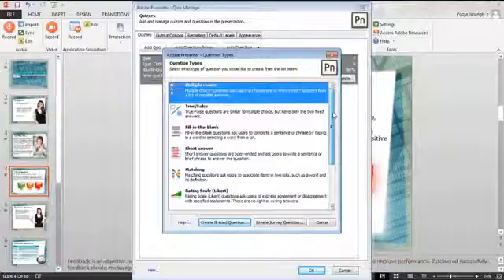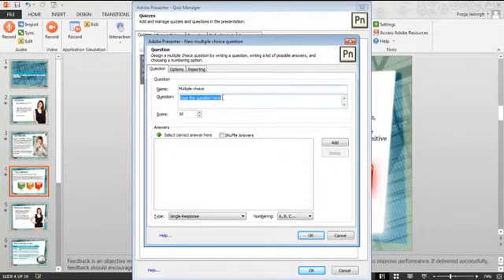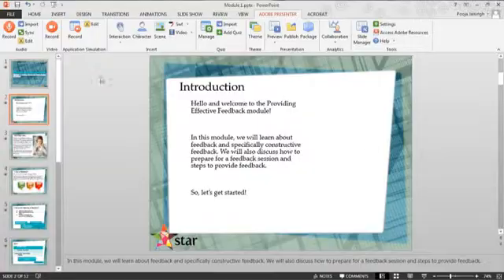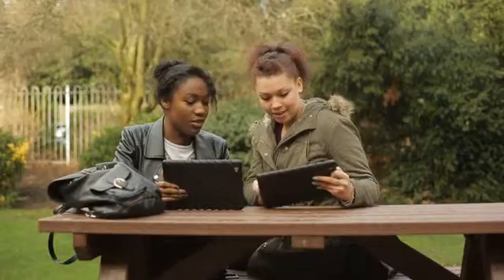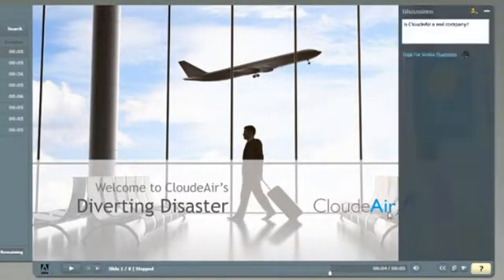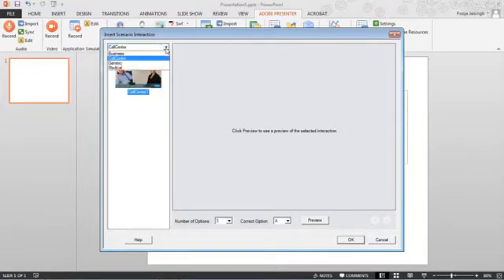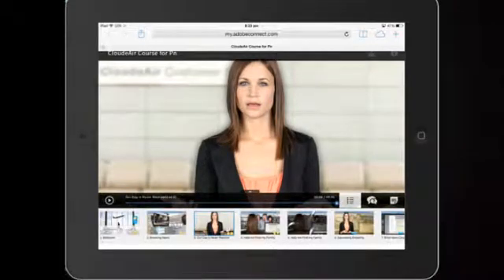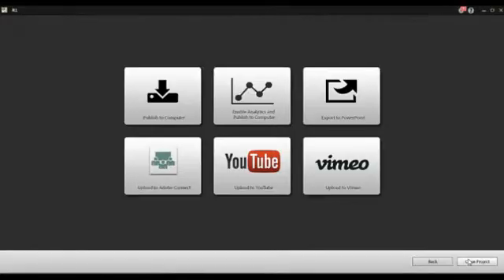Enable on-demand eLearning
Turn passive content into product demonstrations, training videos, and more on your own, right at your desktop. Make your content engaging by adding quizzes, out of the box assets, scenario templates and other interactions.